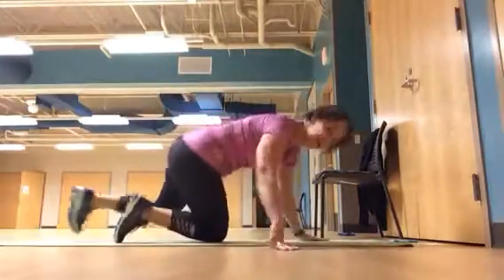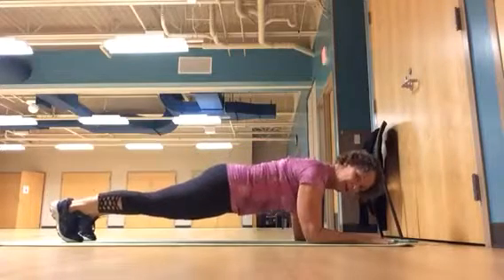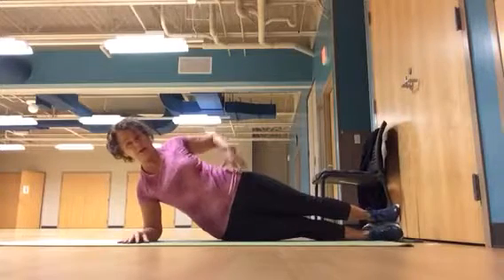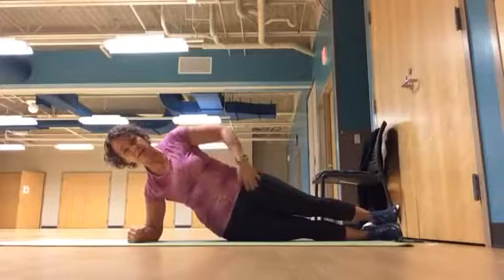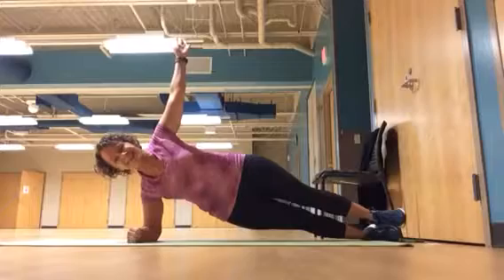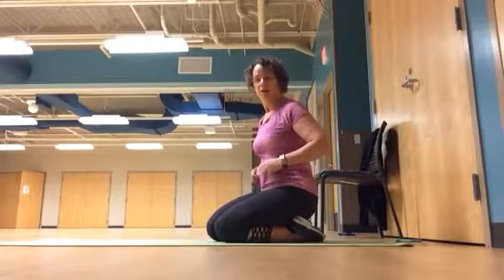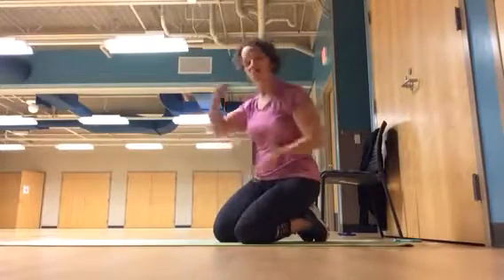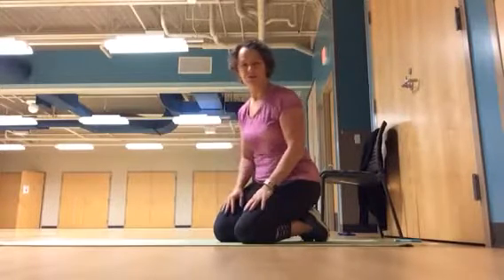Plank Modifications with Maggie B